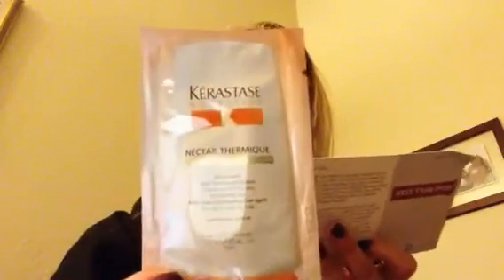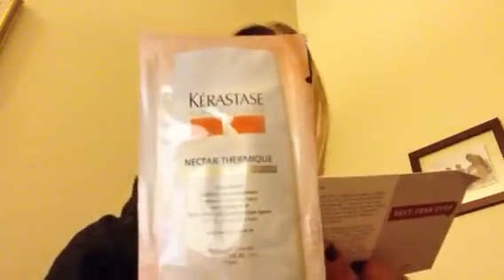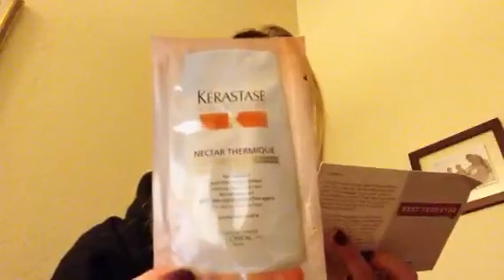January Birchbox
Okay! Just got back from a 6.5 hour flight, it's midnight (3AM where I WAS staying for 10 days, I'm jet lagged, No makeup, .Let's Do This!